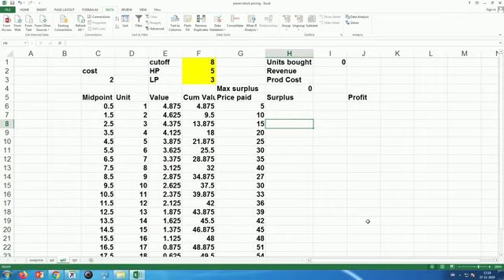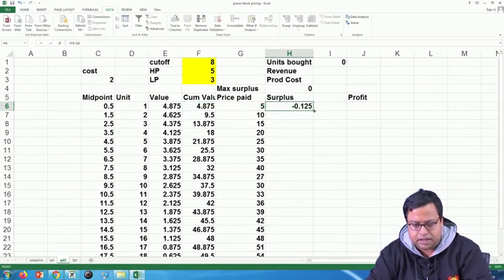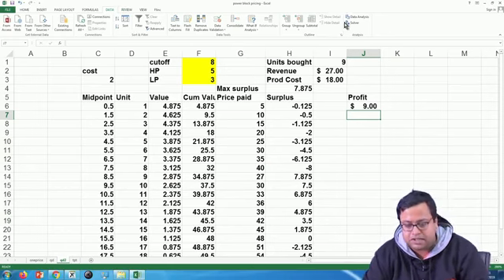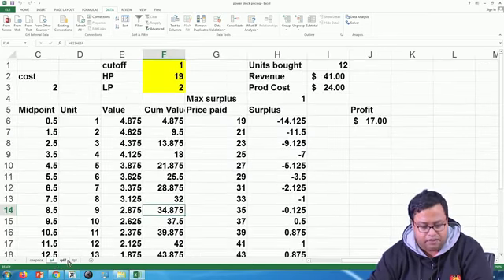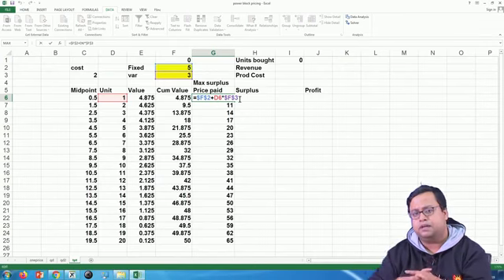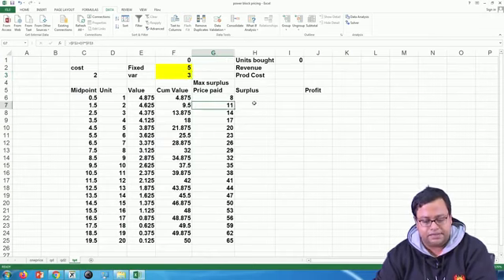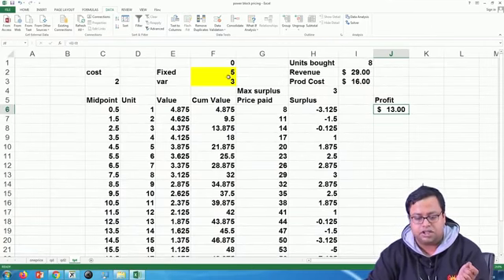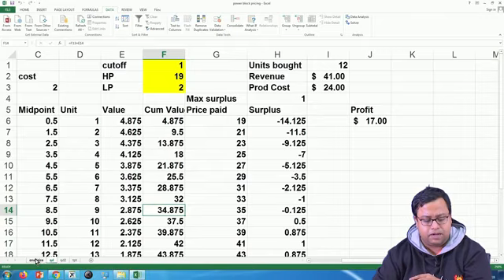Lecture 24 Pricing Contd